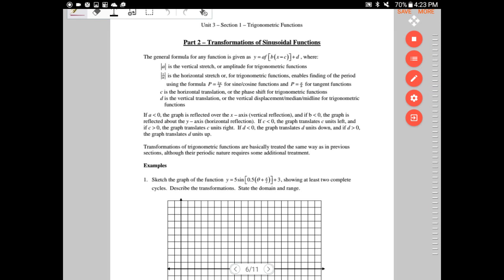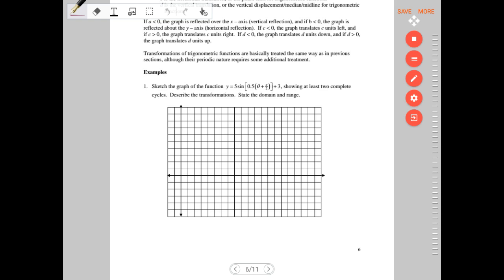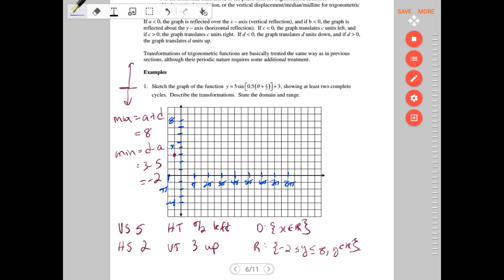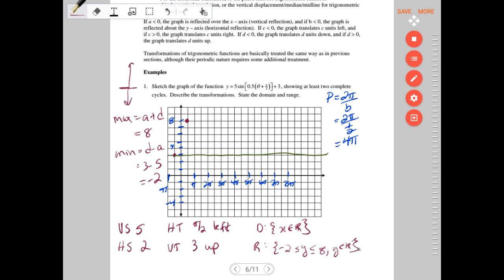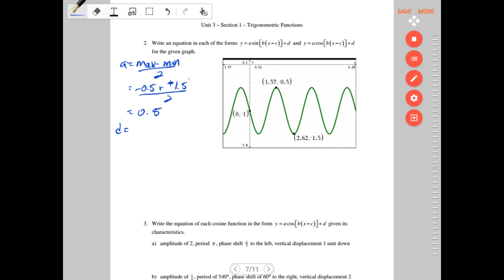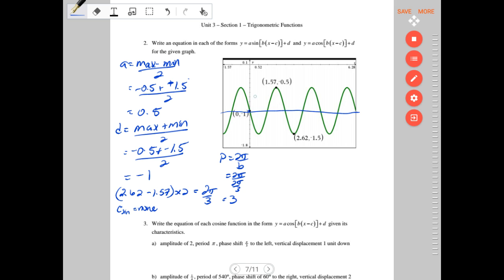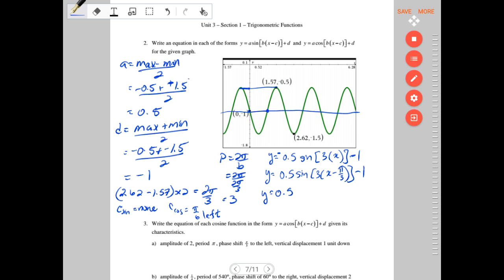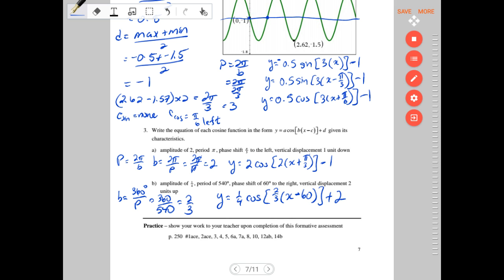U3S1C5 Part 2